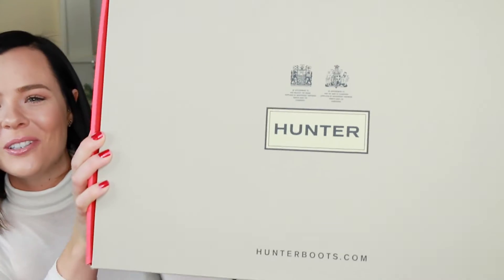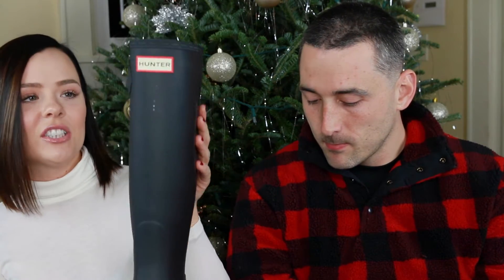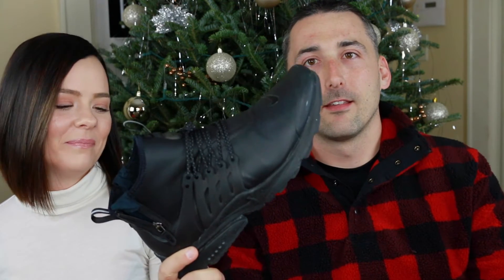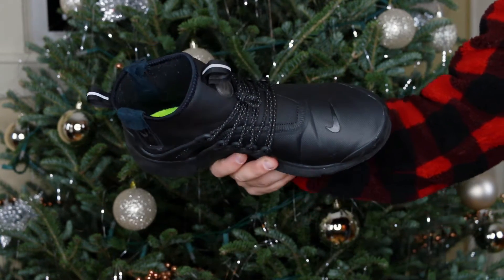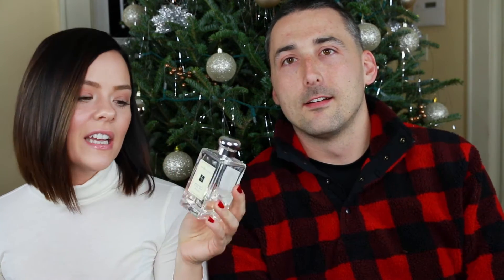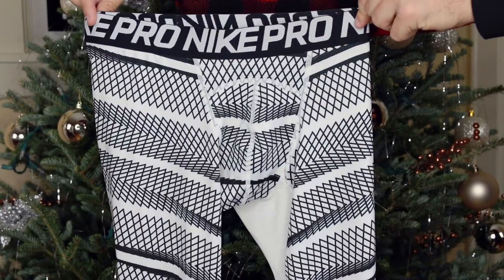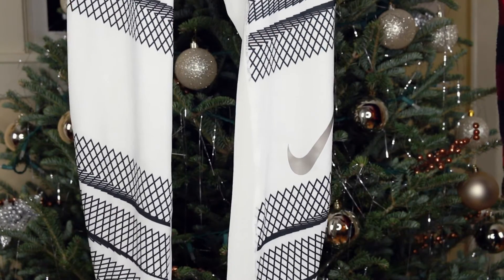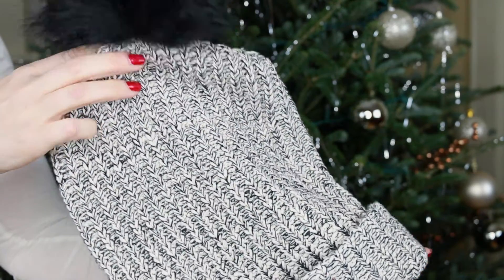Christmas Gift Guide 2016; His and Hers! | Jordan Elizabeth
Welcome Back! Today is a gift guide for both him and her. A few gift ideas I think would be great to get your significant other/ friend/ family member for christmas this year!

Amazon Echo